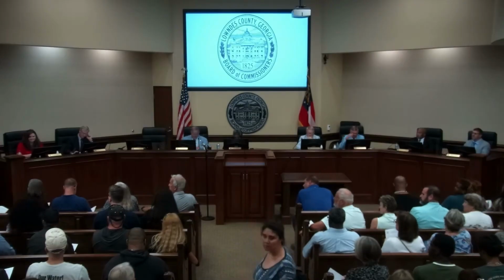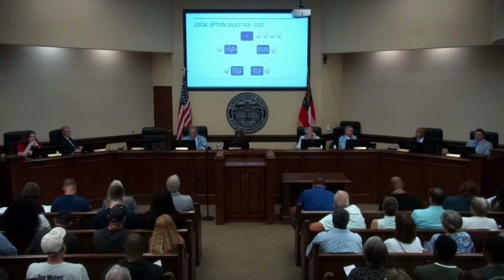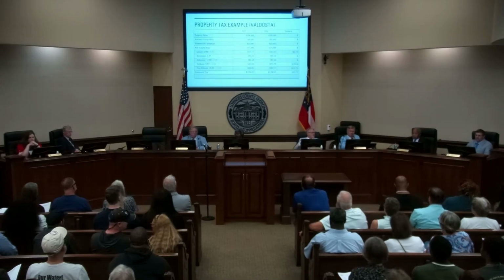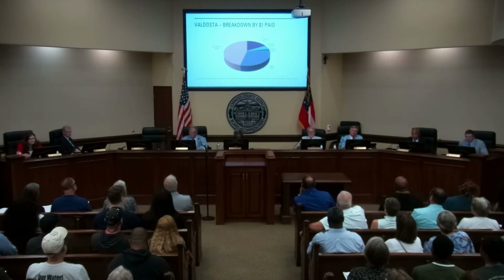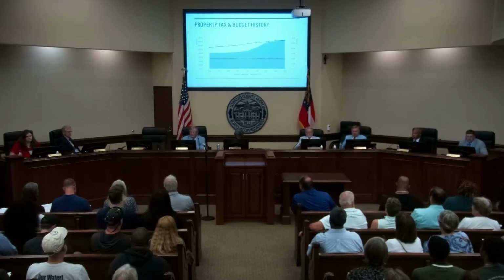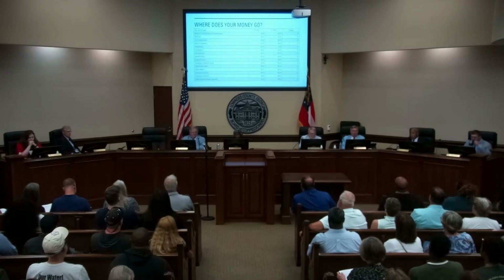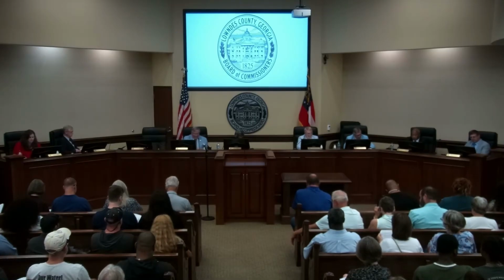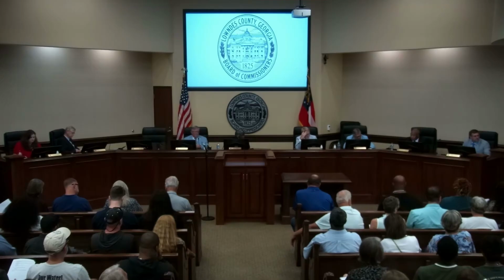LCBOC CM 8 25 26